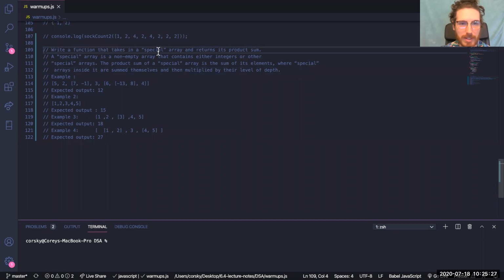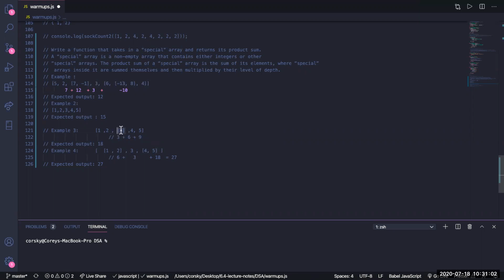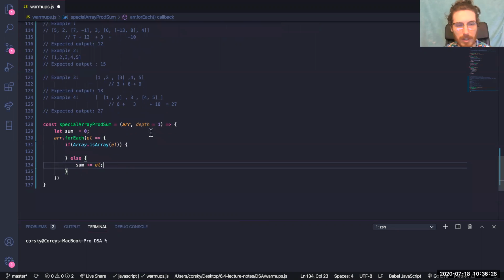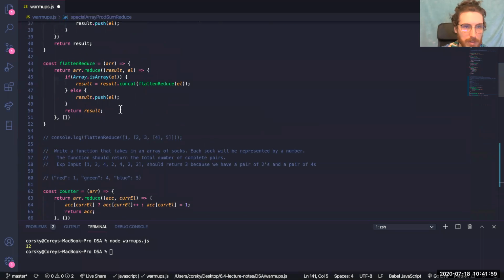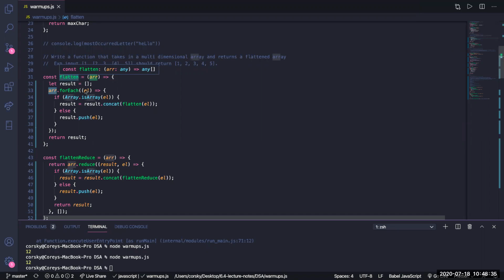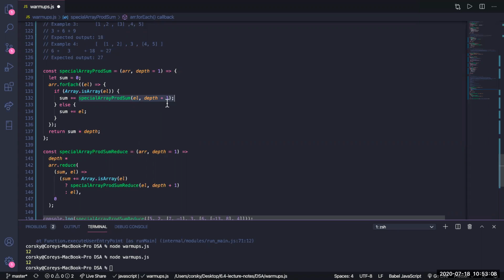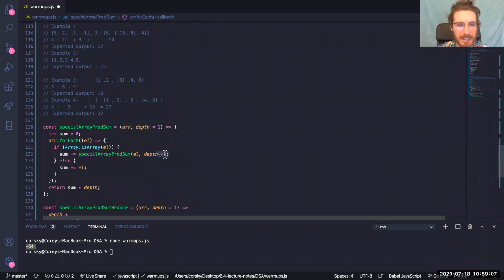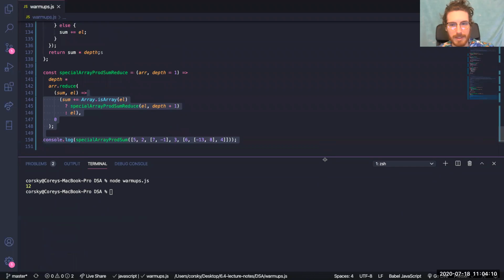DSA Warmup - Sum Product of Multidimensional Array